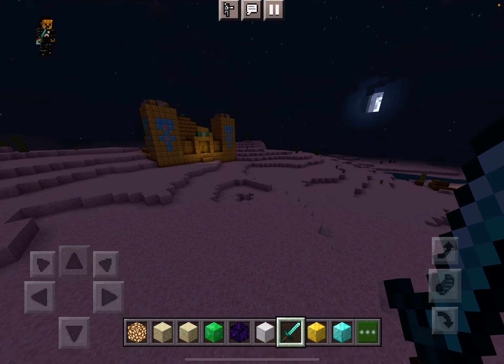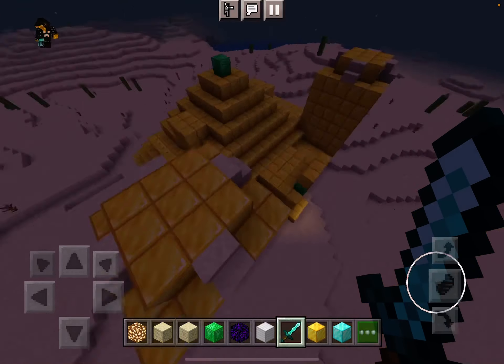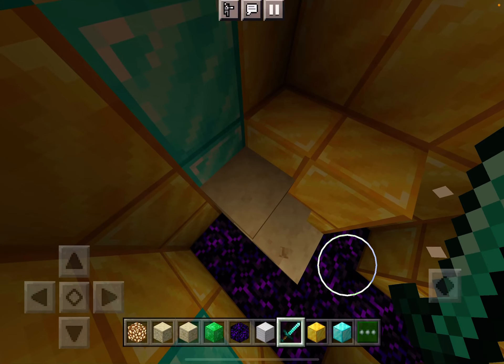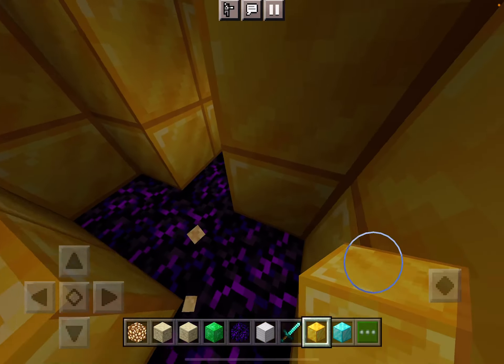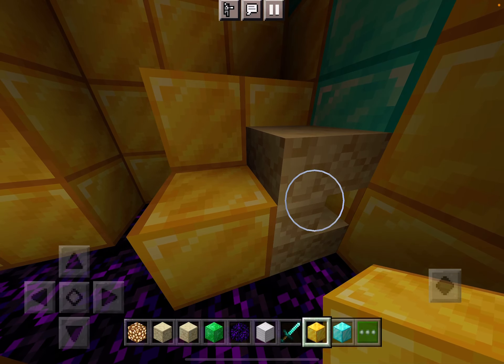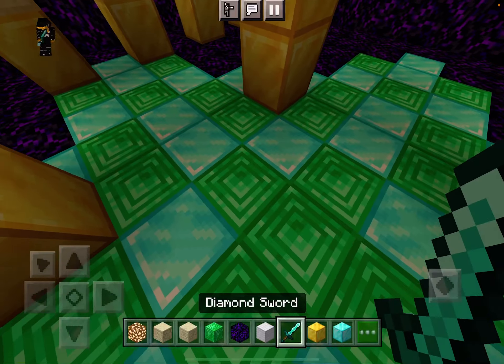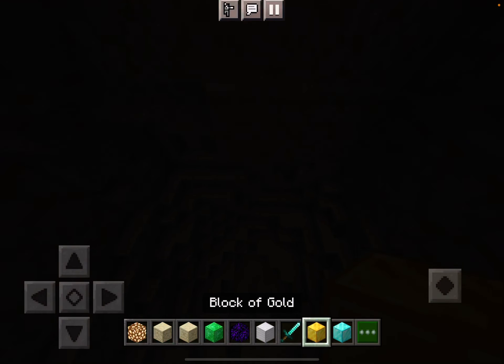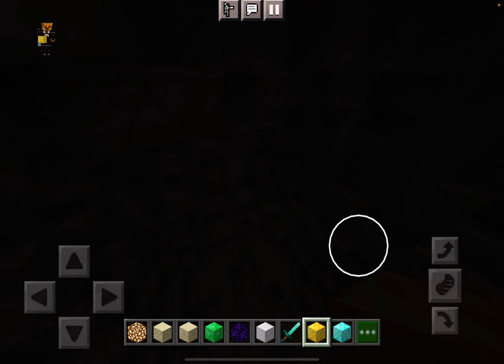Bradley tseng’s jewelry temple